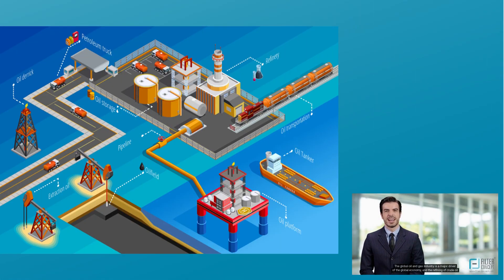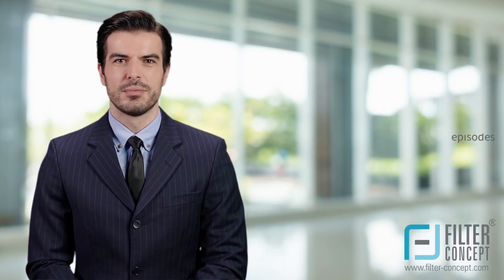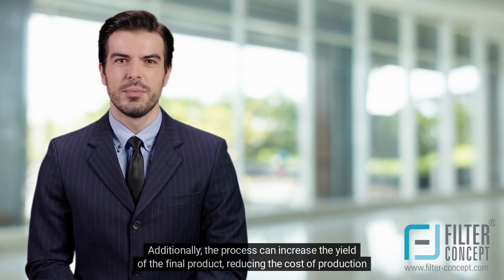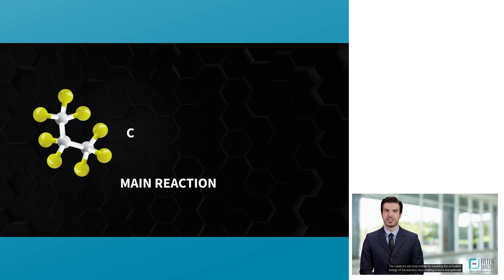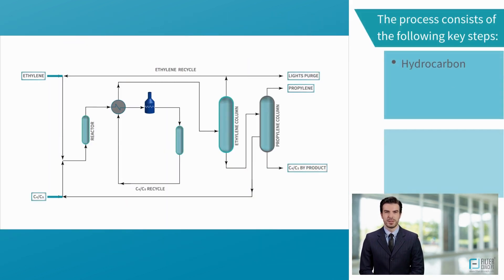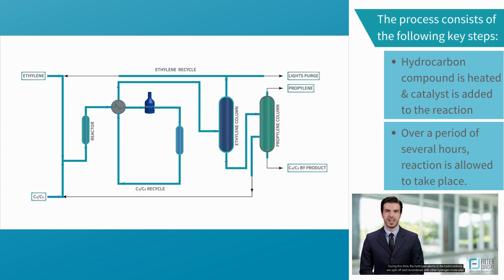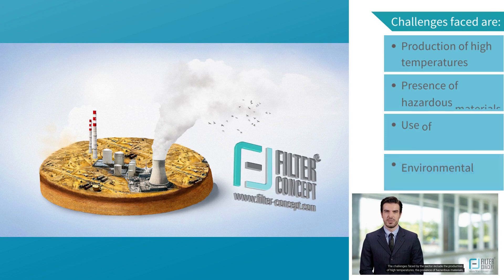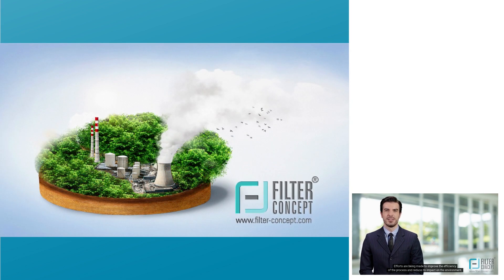𝐄𝐩𝐢𝐬𝐨𝐝𝐞 - 𝟏𝟏: 𝐃𝐞𝐡𝐲𝐝𝐫𝐨𝐠𝐞𝐧𝐚𝐭𝐢𝐨𝐧 (𝐎𝐢𝐥 & 𝐆𝐚𝐬 𝐈𝐧𝐝𝐮𝐬𝐭𝐫𝐲)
Continuing our series on the oil & gas industries, it is time for 𝐞𝐩𝐢𝐬𝐨𝐝𝐞 𝟏𝟏 of the series. In this episode, we will be exploring the 𝐩𝐫𝐨𝐜𝐞𝐬𝐬 𝐨𝐟 𝐝𝐞𝐡𝐲𝐝𝐫𝐨𝐠𝐞𝐧𝐚𝐭𝐢𝐨𝐧 in detail and the challenges that are faced during this time.

𝐌𝐨𝐫𝐞 𝐢𝐧𝐟𝐨𝐫𝐦𝐚𝐭𝐢𝐨𝐧 𝐢𝐬 𝐚𝐯𝐚𝐢𝐥𝐚𝐛𝐥𝐞 𝐢𝐧 𝐭𝐡𝐞 𝐯𝐢𝐝𝐞𝐨!!

►𝐓𝐢𝐦𝐞𝐬𝐭𝐚𝐦𝐩𝐬:

Introduction: 00:00:00
The Topic of Discussion: 00:00:46
Benefits of Dehydrogenation: 00:01:35
The Process: 00:02:22
Challenges: 00:03:01
Filter-Concept's Solutions: 00:03:56
Get In Touch: 00:04:14